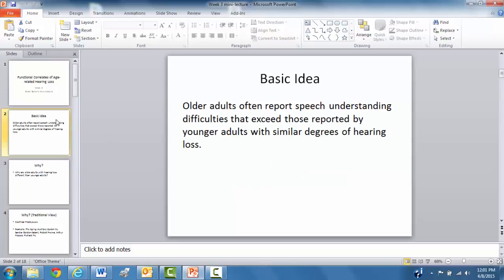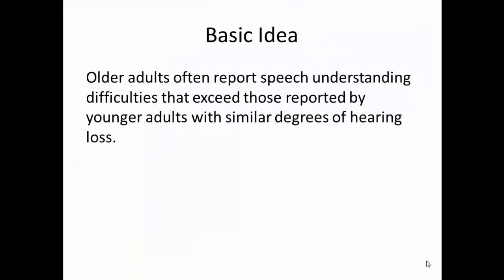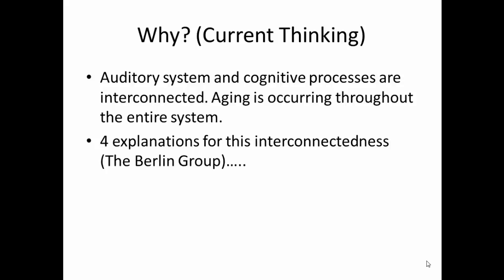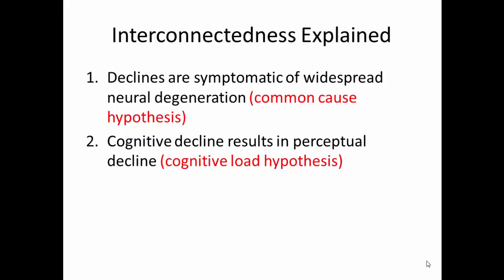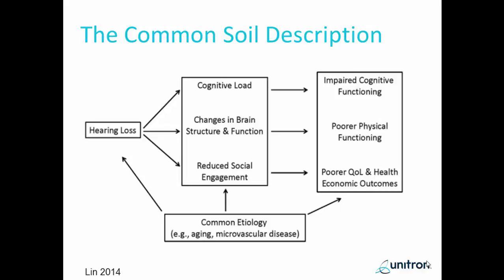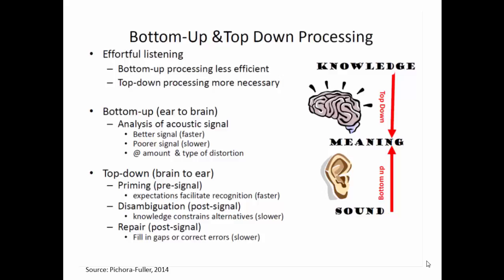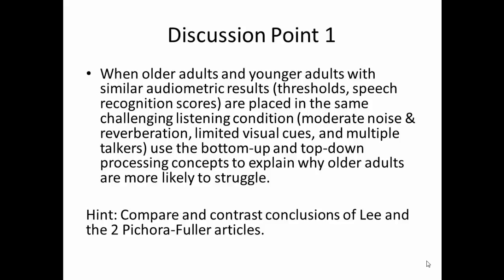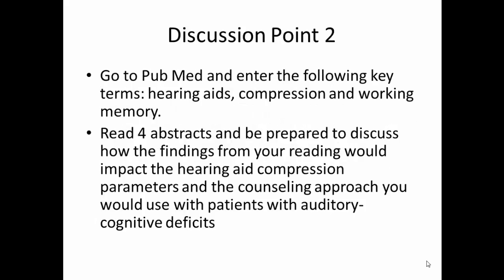WEek 3 mini lecture